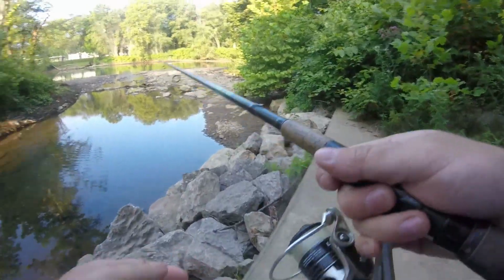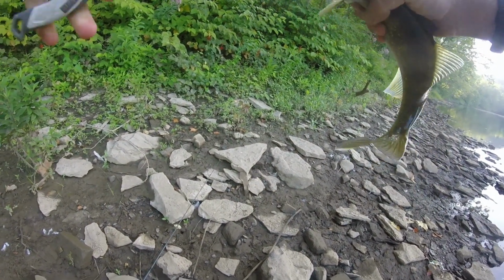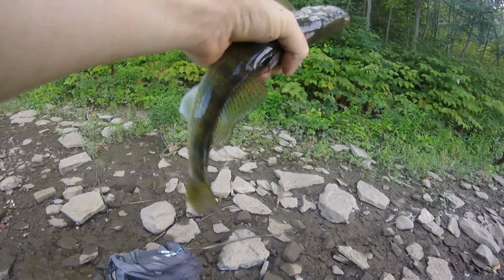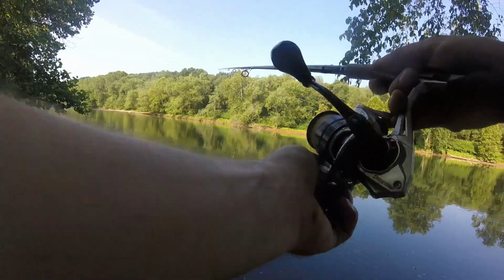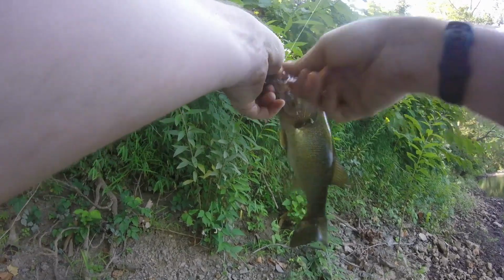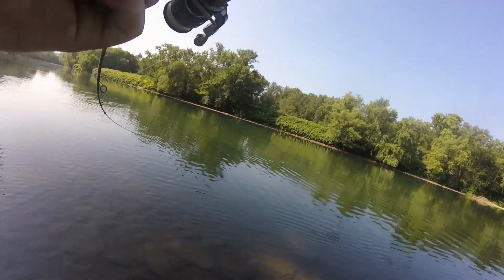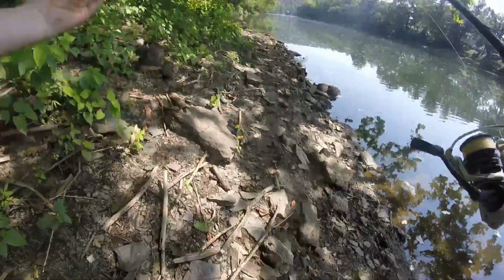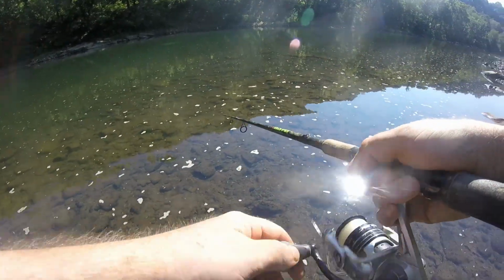Morning session on the Kiskiminetas River!!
I tried fishing the Kiski again. This time I went in the morning. I did a lot better. I'm still trying to explore this river. It isn't very long so it honestly should not take me long to find all of the good spots. !Fishbrain Khaulin_river_monsters